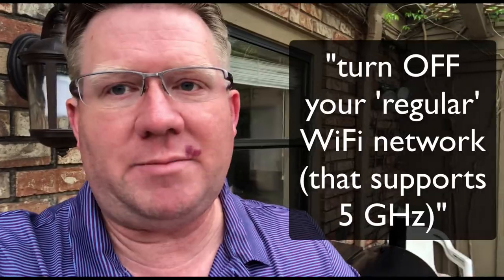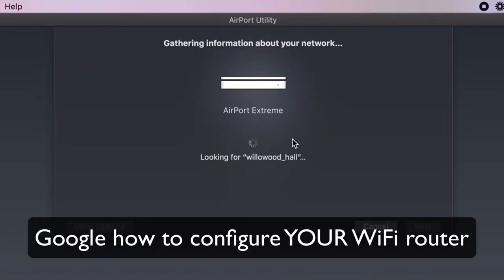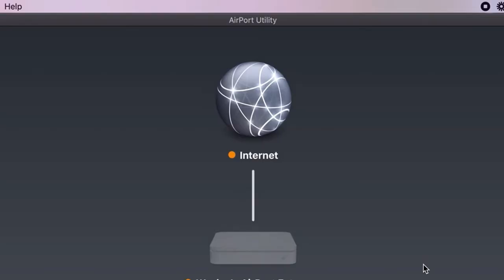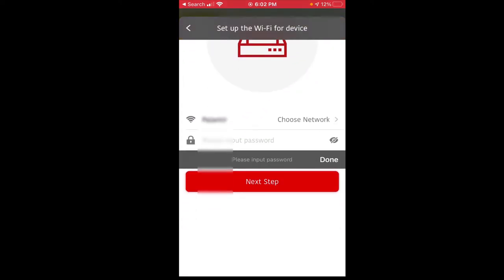SOLVED: Connect RecTeq RT-700 Grill to 2.4 GHz WiFi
As of April 2021, the RecTeq RT-700 Grill / Smoker will ONLY connect to smartphones which have a 2.4 GHz WiFi connection. That was a problem for me, since my iPhone 8 always connects to my home Google WiFi at 5 GHz, even though the network hotspot supports both radio band frequencies. What to do?

After some Google searches, I learned some people got the RecTeq PID (computer) to connect successfully using an OLDER WiFi router or smartphone (in hotspot mode) which is either limited to 2.4 GHz or can be forced / limited to only connect at 2.4 GHz.

In this video, I describe and demonstrate how I successfully completed this process, connecting my RecTeq RT-700 PID WiFi to my iPhone 8, using an older "Apple AirPort Extreme Base Station." If you use a different kind of older router, you'll need to GOOGLE for the way to FACTORY RESET the router and then access the configuration settings. Generally this is done through a web browser after you connect to the reset router via WiFi. For example, this webpage shows the steps to do this with a LinkSys router:

If you find an easier way to do this setup, please let everyone know in the comments! I am confident RecTeq will eventually update their grill PID / computer WiFi hardware so they will support faster / higher WiFi bands like 5 GHz. Until then, I hope this can help someone else in the same situation as I was.